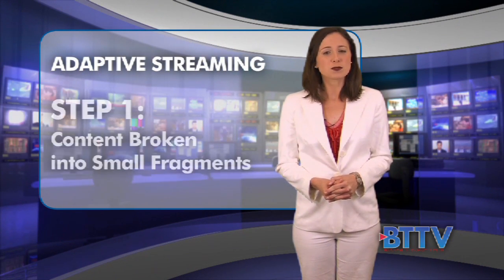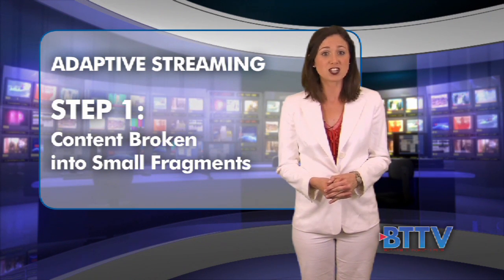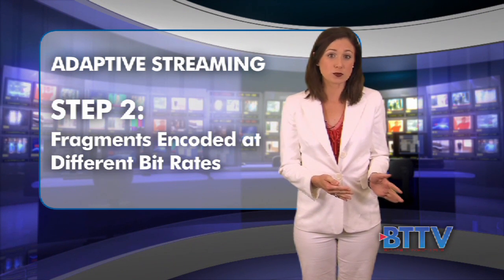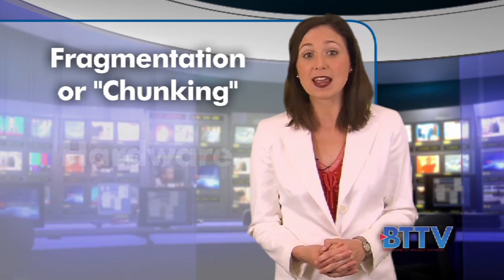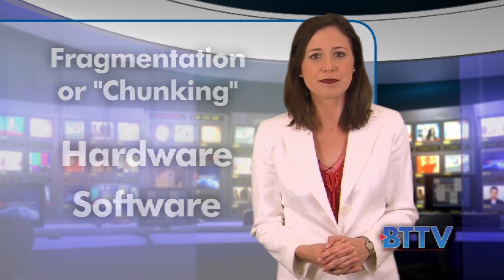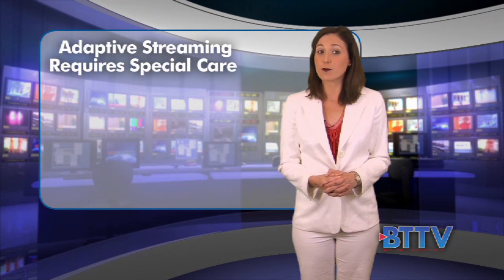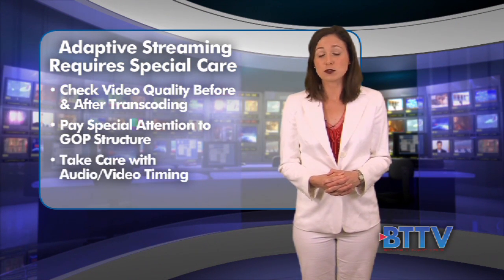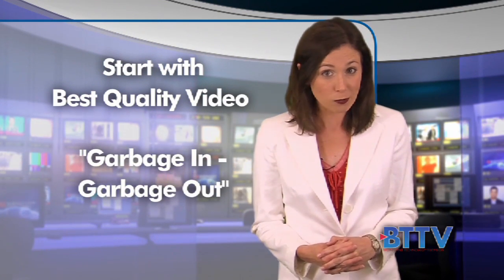Adopting Adaptive Streaming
Learn about the exciting new technology that is enabling OTT based video streaming services. As the video encoding process becomes more complex, the need to make Advanced QoE measurements like Perceptual Video Quality (PVQ) is critical- before and after encoding.